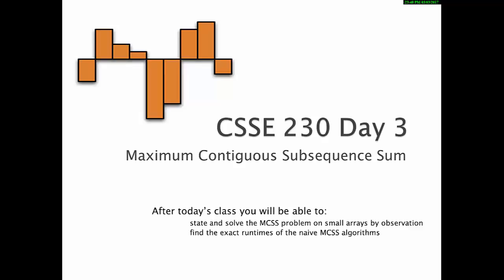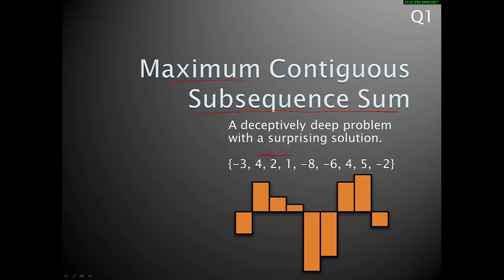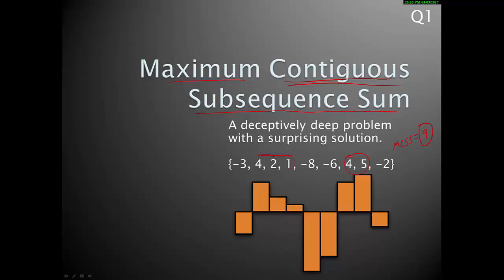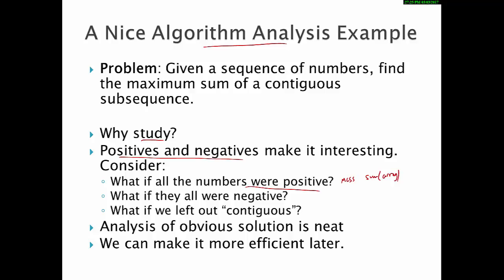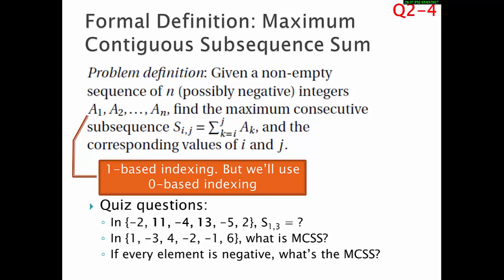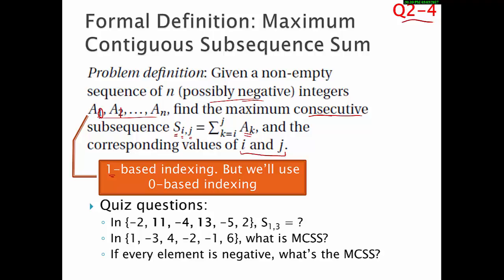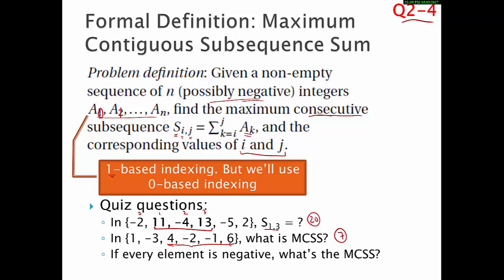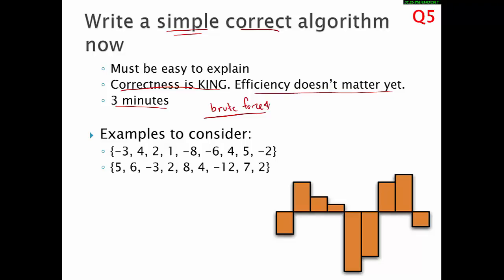Maximum Contiguous Subsequence Sum (MCSS)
This video is part of the course, CSSE230 Data Structures and Algorithm Analysis.